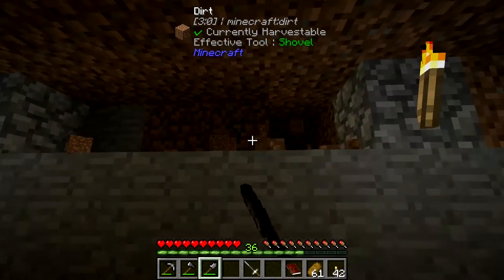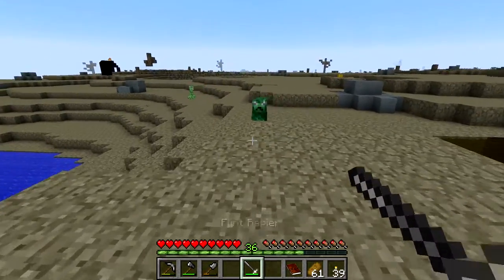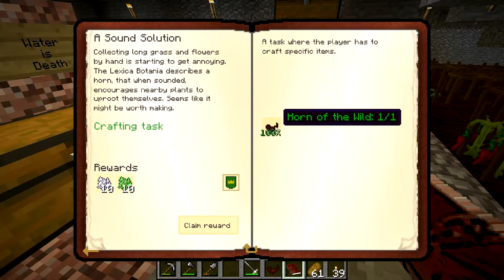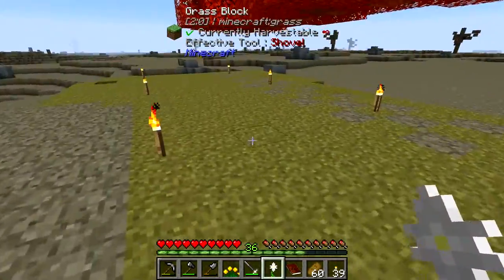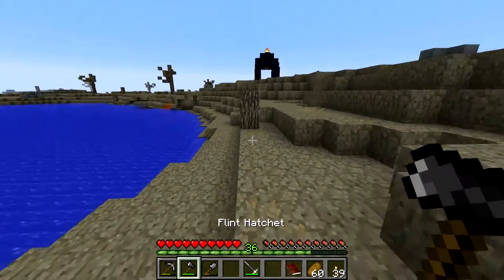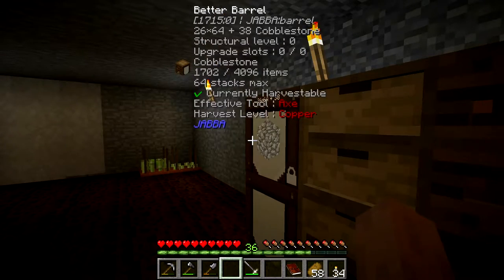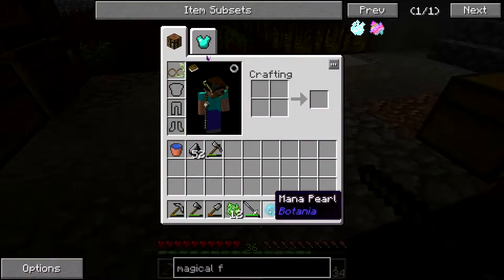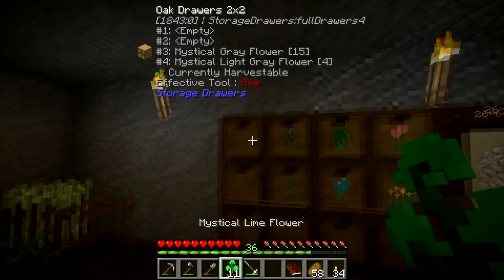Minecraft Regrowth - Essence, a Horn, and Mode - S02E004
Have you ever wondered what it would be like to wake up and find the world ruined? The Regrowth mod pack lets us find out!

FTB Launcher Pack Code: Regrowth